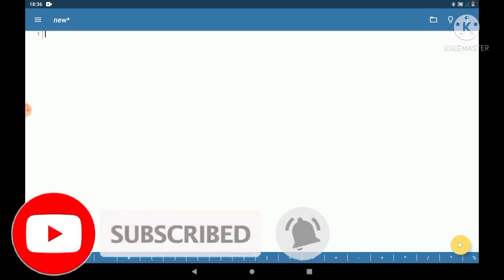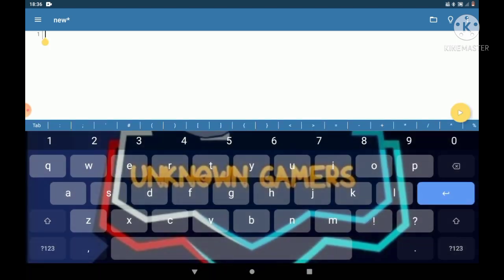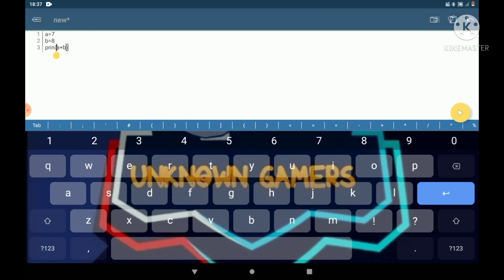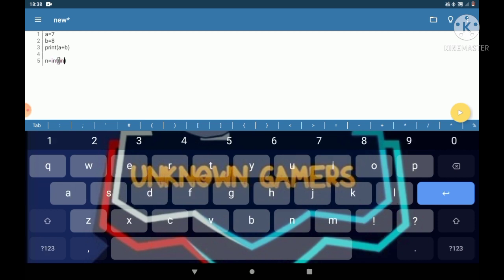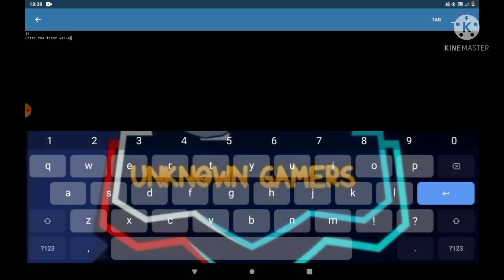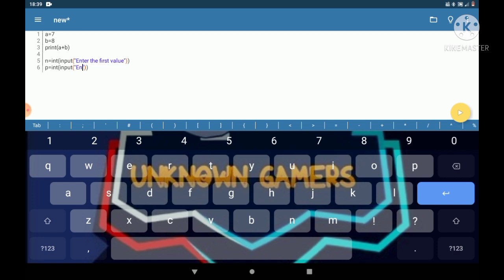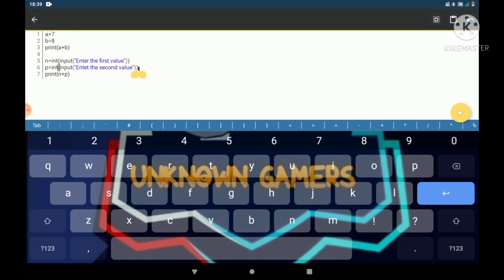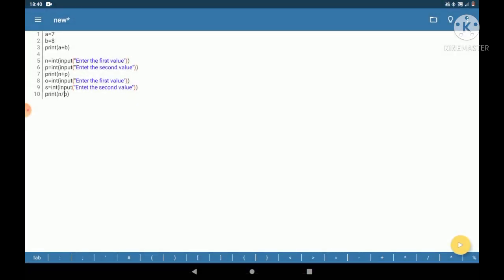Integer value,addition, subtraction, multiply, division using python (python android series - #2)